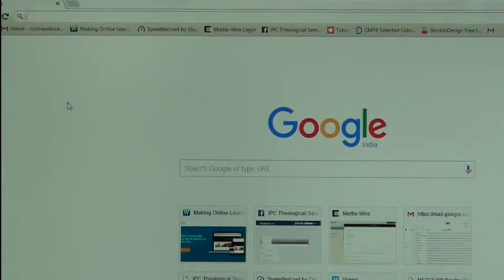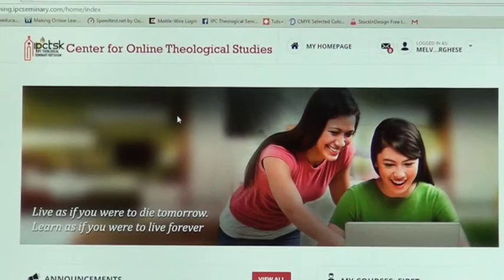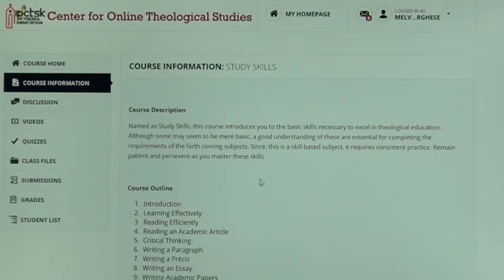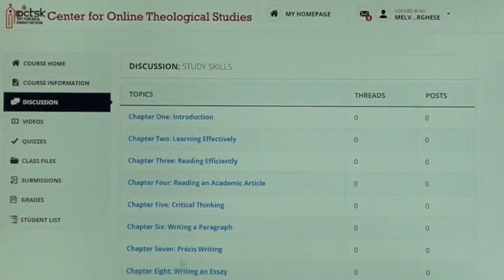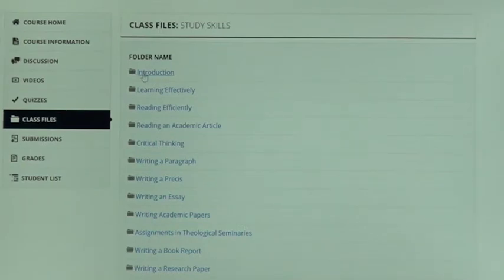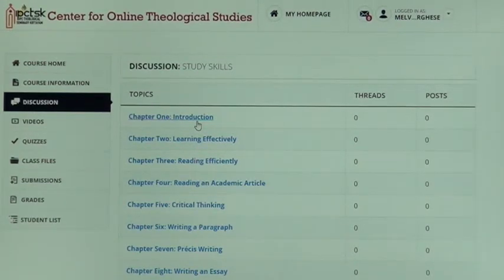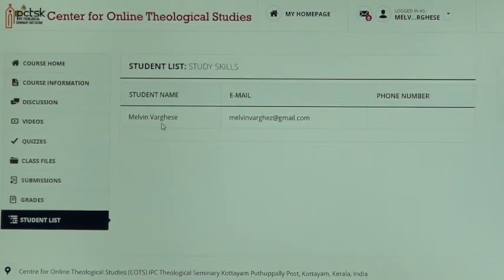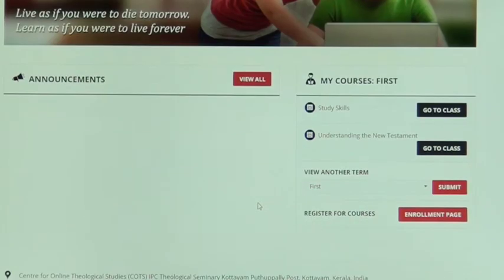COTS - Tutorial Video